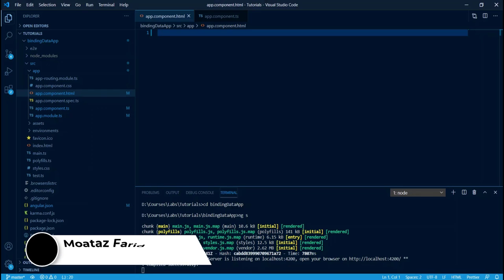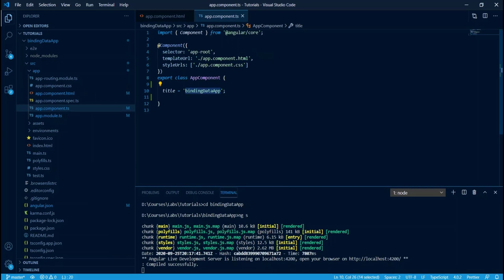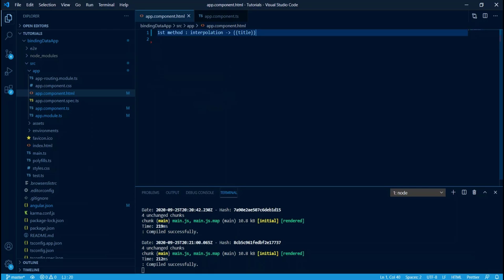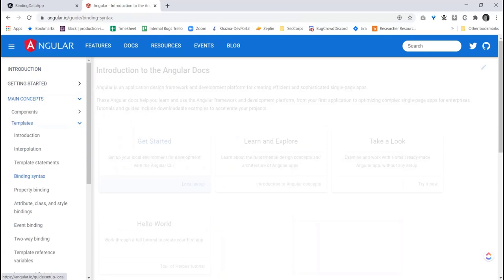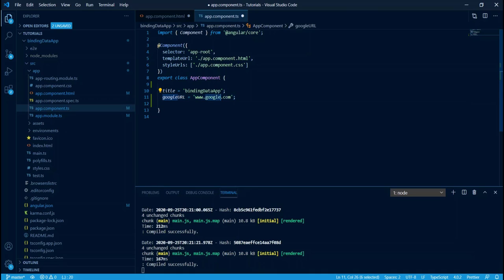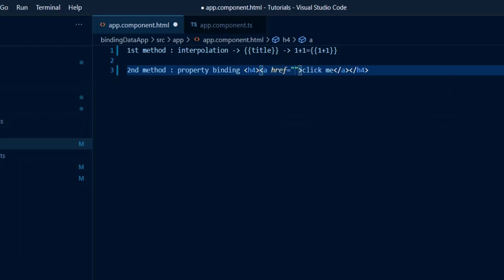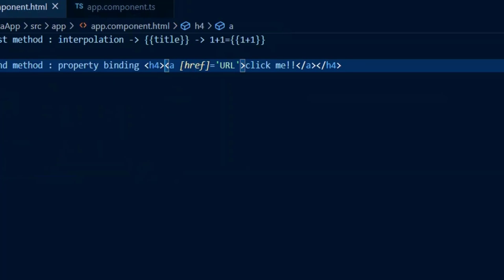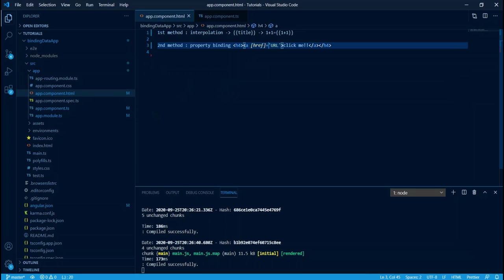2- Explaining Angular 10 Interpolation and Property Binding with Examples